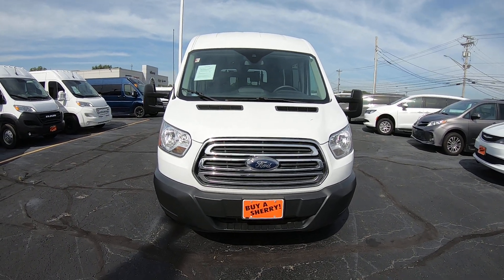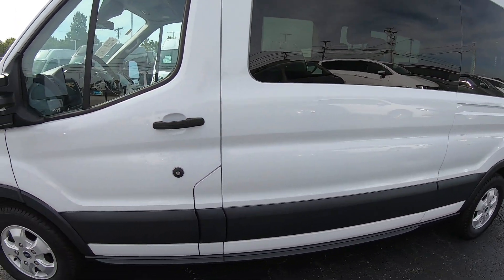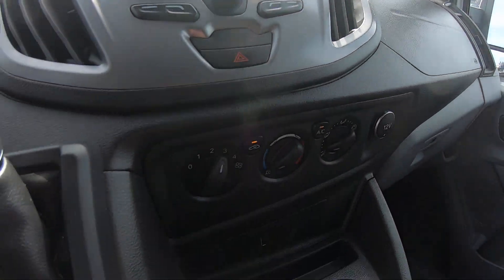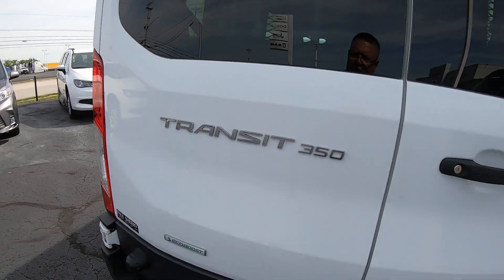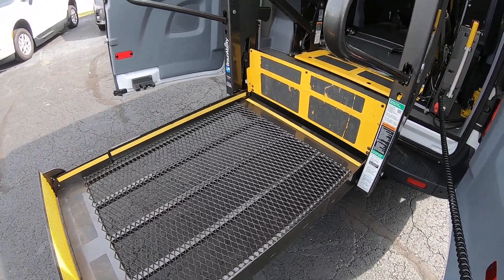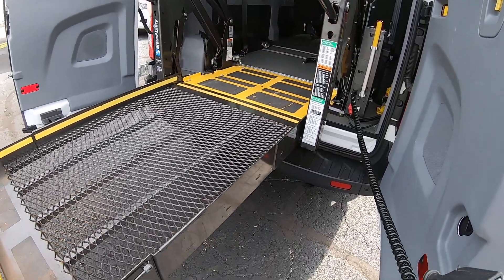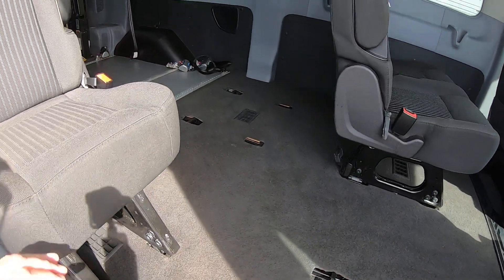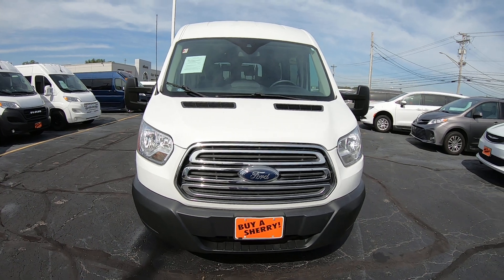MobilityWorks Wheelchair Transport Van! 2018 Ford Transit - Rear BraunAbility Lift | Sherry Review